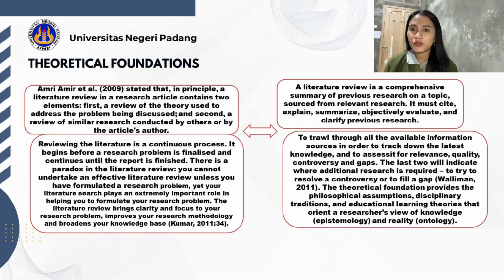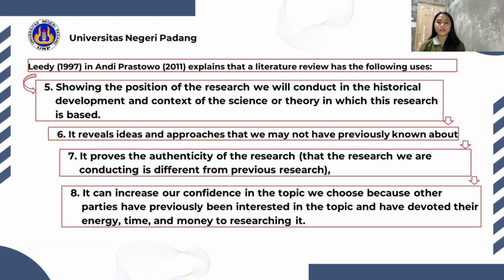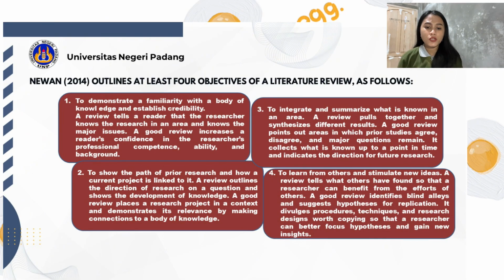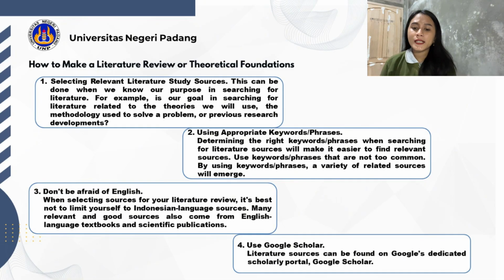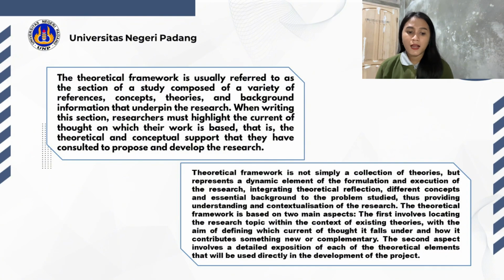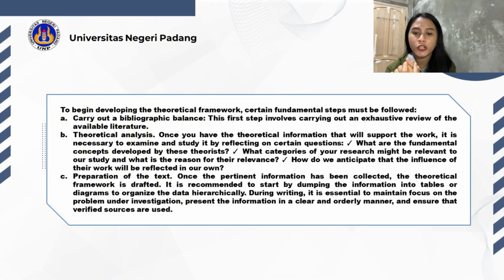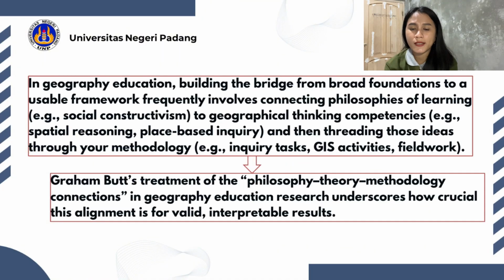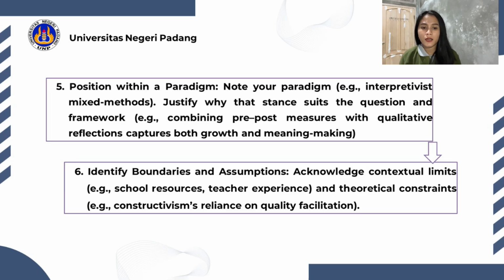Framework of Geography Education Research | Anna Mariana Zebua | S2 Pend Geografi FIS UNP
Mahasiswa Magister Pendidikan Geografi FIS UNP merupakan mahasiswa yang terpilih untuk mengikuti perkuliahan di Kampus UNP. Program Magister Pendidikan Geografi UNP berorientasi selalu memberikan kemudahan dalam proses pendidikan tanpa menghilangkan kualitas akademik, sehingga secara aturan, proses akademik di Magister Pendidikan Geografi FIS UNP mengacu pada KKNI VIII, Program Merdeka Belajar, panduan akademik berdasarkan QS WUR dan QS AUR. Saat ini untuk mendukung proses percepatan lulus, Magister Pendidikan Geografi FIS UNP mengembangkan talenta akademik mahasiswa melalui kegiatan-kegiatan lapangan untuk memecahkan kasus-kasus pendidikan Geografi dan keilmuan Geografi. Selain itu, mahasiswa Magister Pendidikan Geografi juga di bekali dengan kegiatan akademik dalam Student Mobility Program dengan Universitas berperingkat QS WUR. Saat ini, Magister Pendidikan Geografi FIS UNP saat ini selain menggunakan dosen yang berkualifikasi Dr dan Guru Besar, juga menggunakan Dosen Praktisi. Mulai Semester Januari-Juni 2024, Magister Pendidikan Geografi akan menggunakan dua orang Dosen Asing dari Universitas QS 100, untuk pendalaman materi